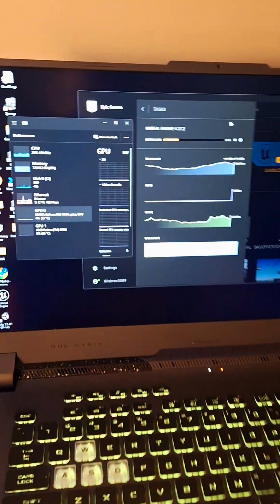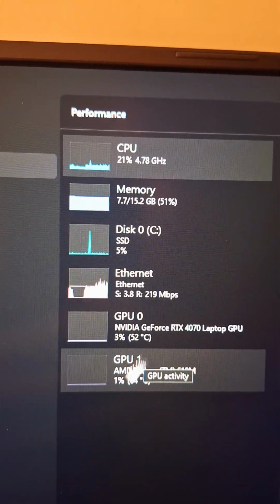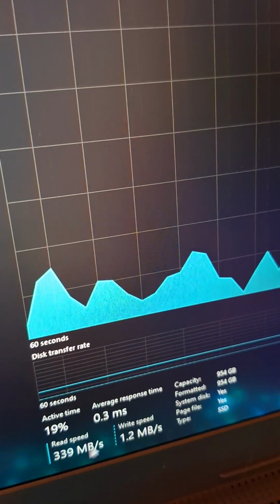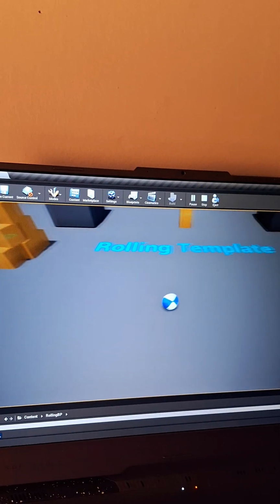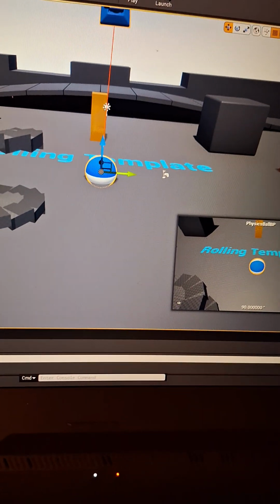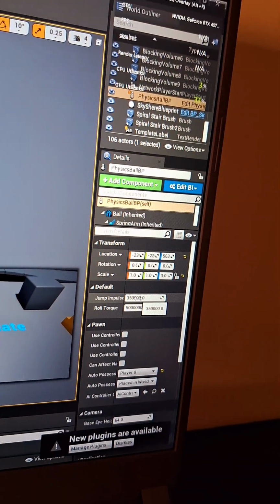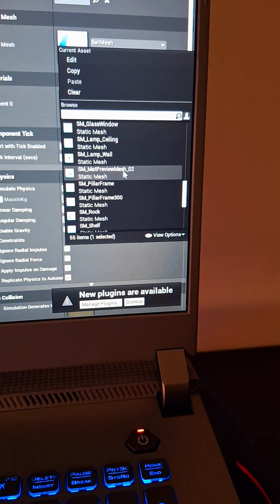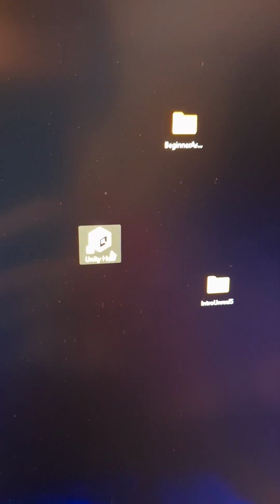Unreal 4.27 PlaygroundI'll teach you a lot of things in a short amount of time, Windows Optimize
Monitor your PC health, percentages, temps! new laptop insane clock speeds! great rig, a few tips and tricks I learned in Unreal Engine 3d Game Dev

How to quickly make spiral stairs in any 3d Game Dev Scenario